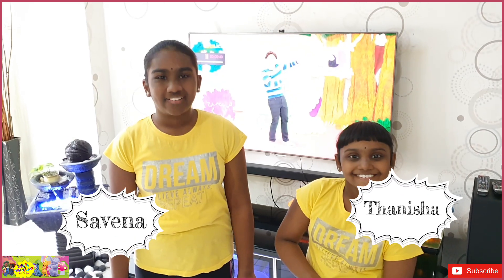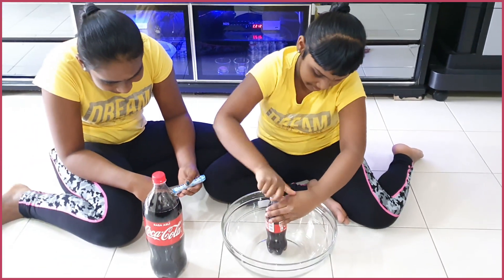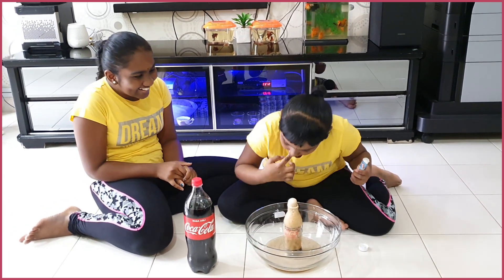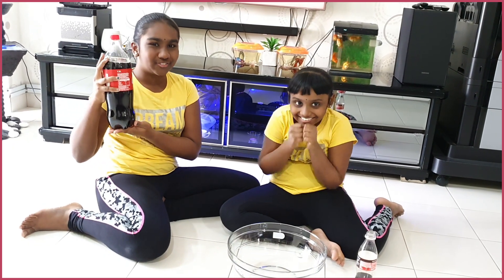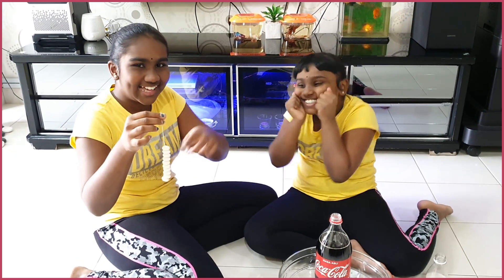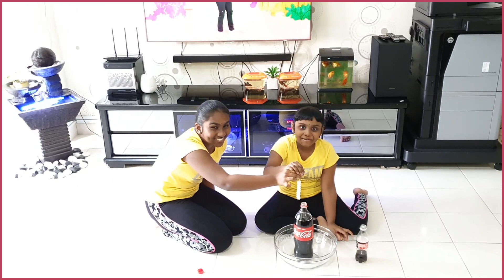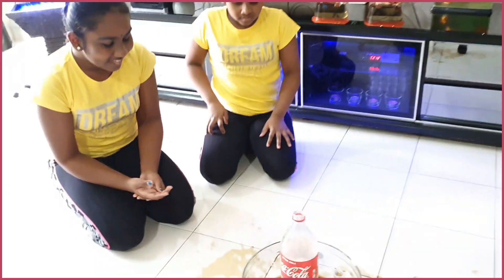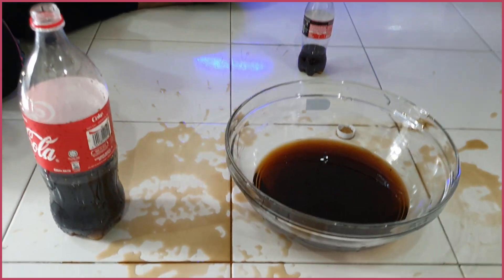Kids Experiment | Learn How To do Coke and Mentos Experiment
First ever experiment by Savena and Thanisha. Coke vs Mentos. It was really fun and excited. Let's enjoy this awesome experiment together. Come and learn how to do Coke and Mentos Experiment at home.